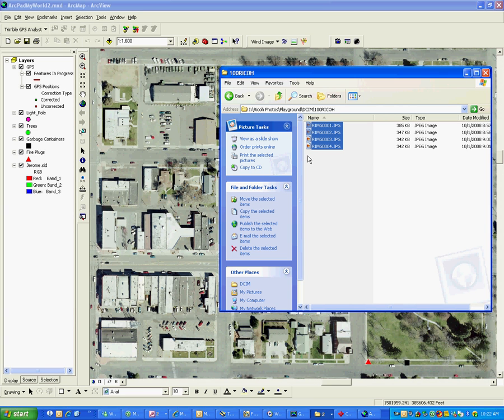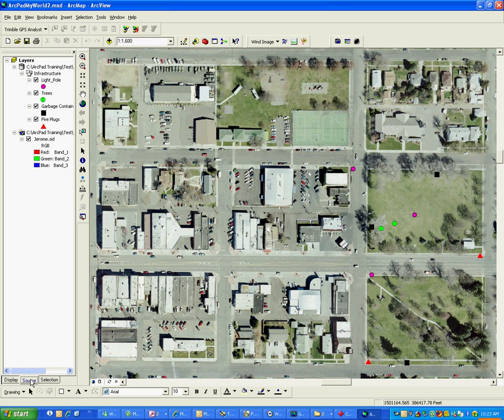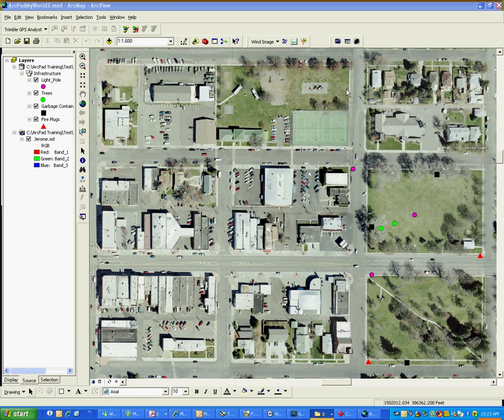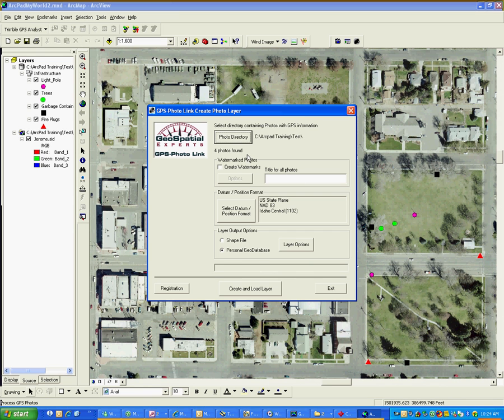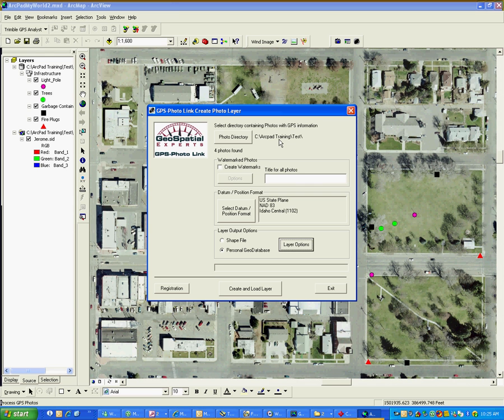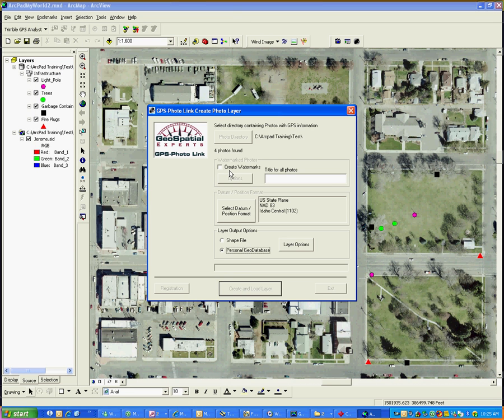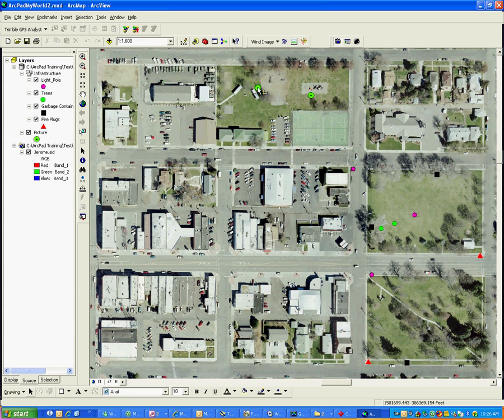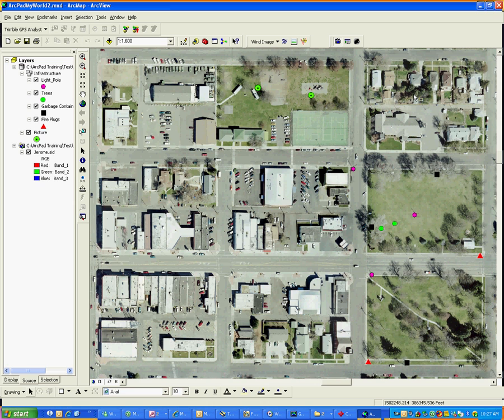Photolink with Arcmap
Short tutorial on adding GPS photos from a Ricoh camera to a personal geodatabase in Arcmap.